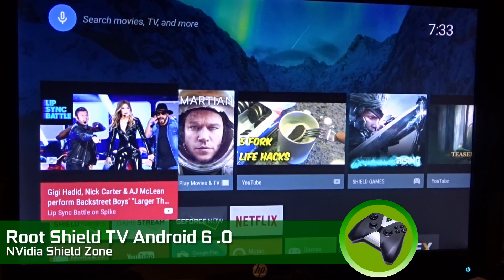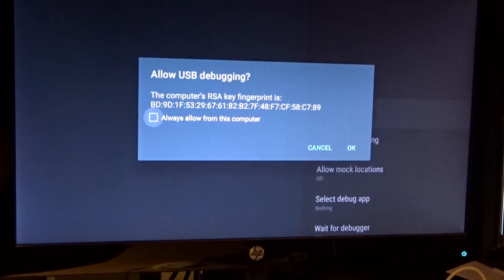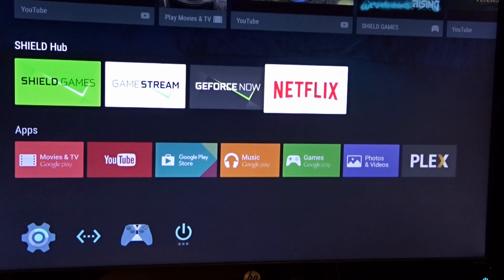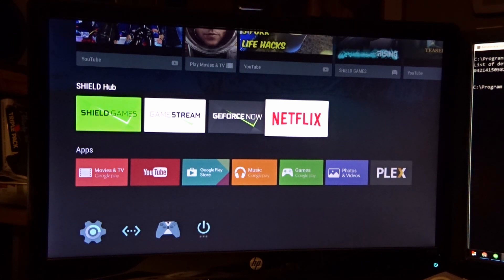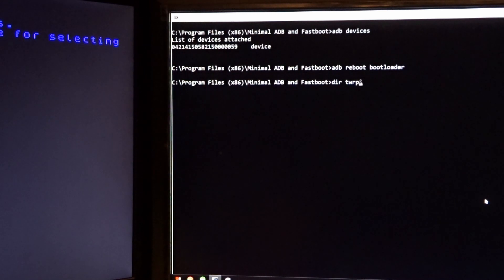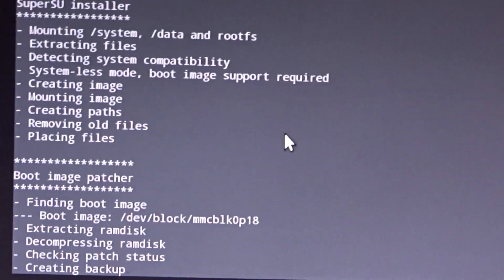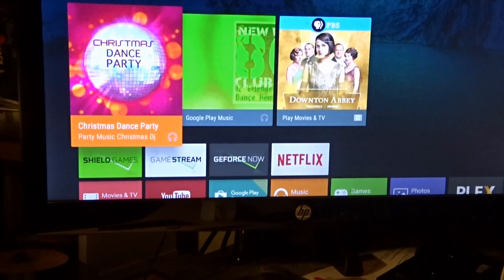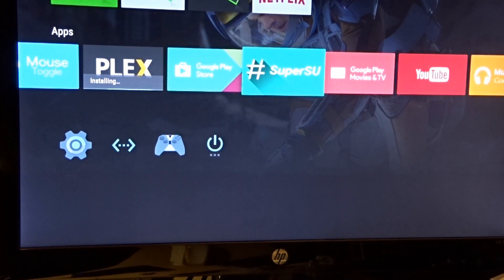Tutorial: Root Shield TV Android V6.0 (Marshmallow)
Here we go!  We take a fresh, up to date Shield TV 16GB SKU, root it and adopt a 500GB hard drive - all in one tutorial.

The files you need (the right ones) are there.

Join us in Shield Zone Chat if you run into issues.